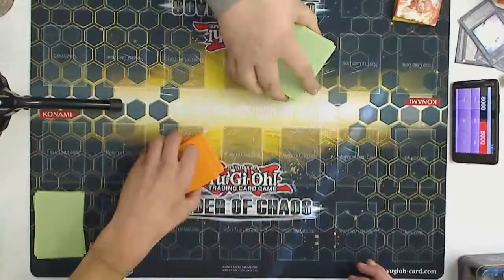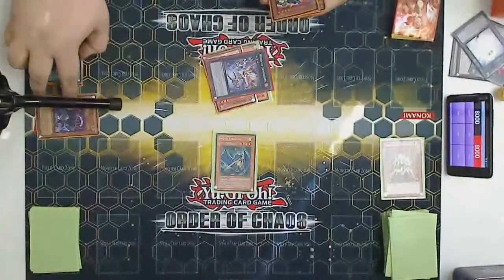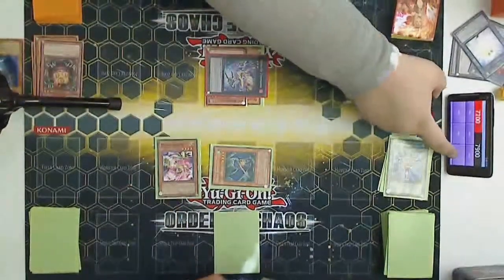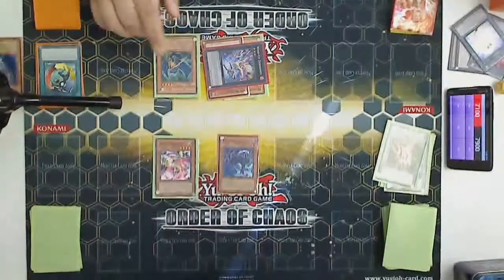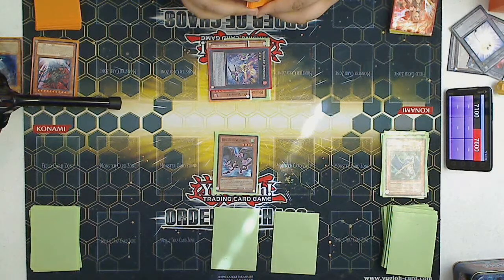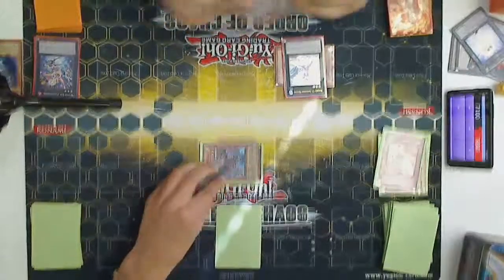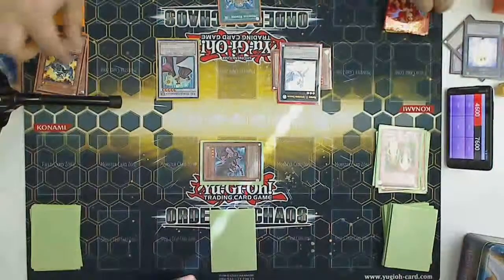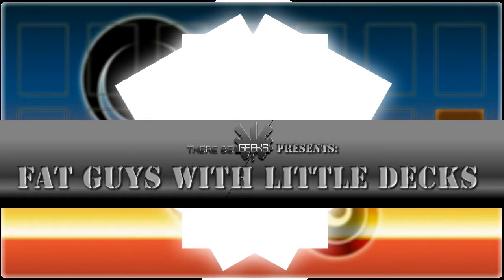FGWLD - T.G. Piper Plants vs Dragons Round 2 Game 1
Sorry this video is late, we had various computer malfunctions and a disease or two that had a part in delaying this. But it is here now! Round 2 of the tournament! This video I will be fighting a dragon deck with the awesome power of 3 decks in one!